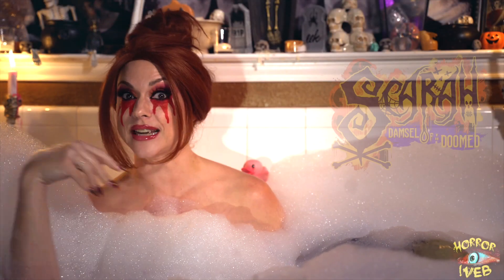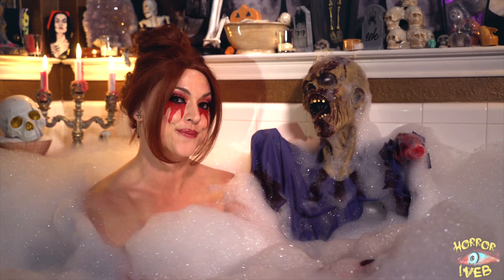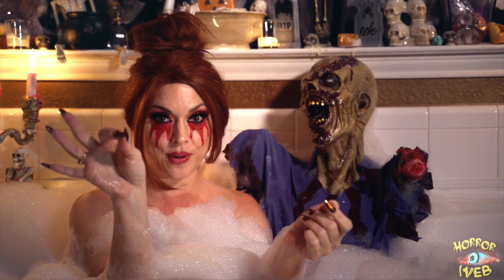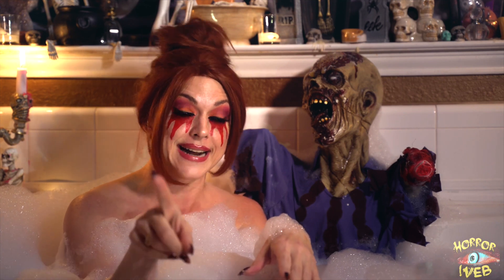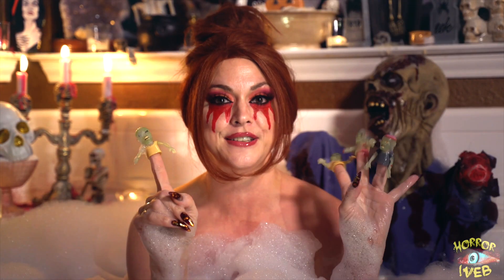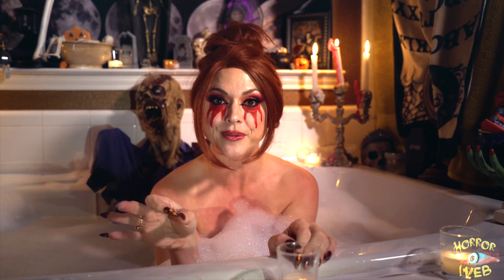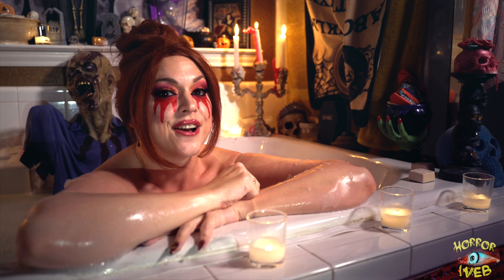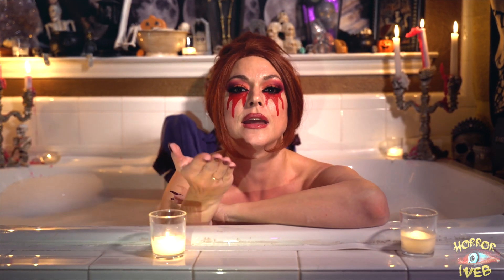Army of the Dead - 5 Behind the Scenes FACTS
Join Scarah in her Tub of Terror as she reveals 5 behind the scenes facts about the coming-soon horror film - Army of the Dead. She'll do so rather quickly, because these bubbles won't last forever...

Tub of Terror film and editing crew:
Donavon Cavanaugh, John Bock, Kinsey Burdette, Sarah Webb and Corey Trahan.